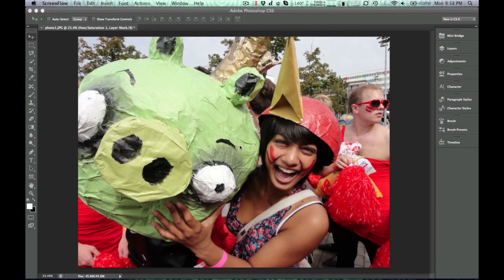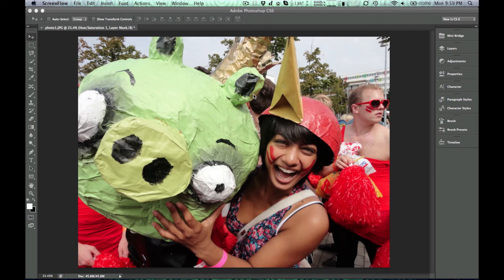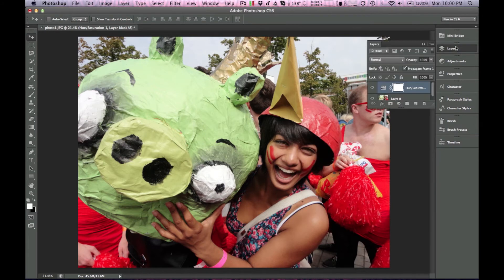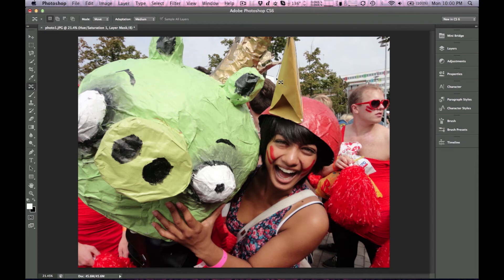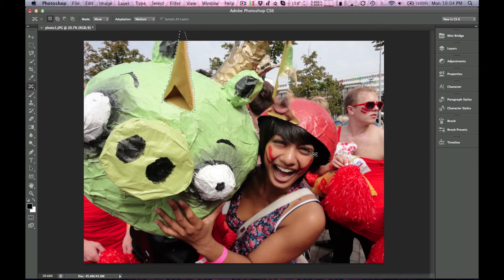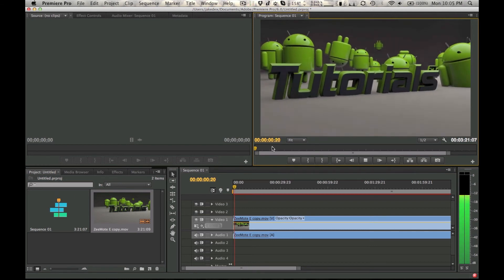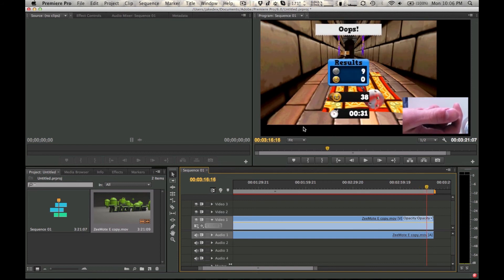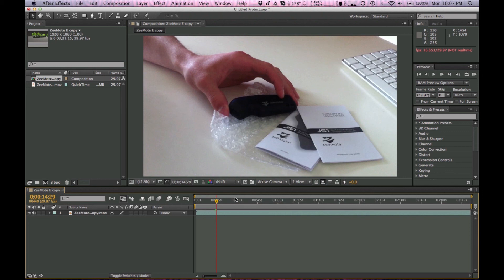Adobe CS6 First Look [Mac]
I show a brief overview of my first impressions of a few of the new CS6 applications.